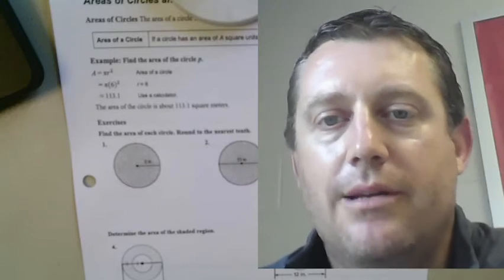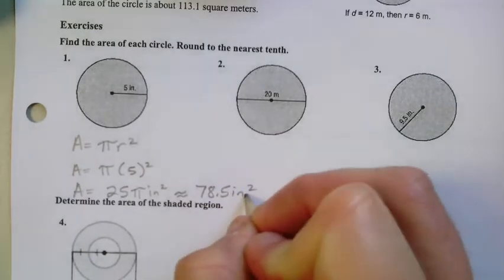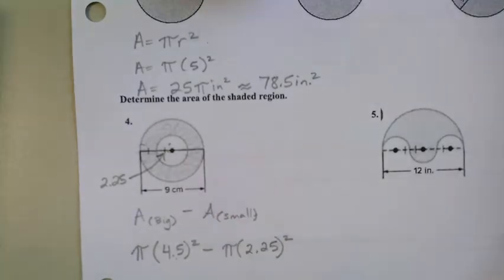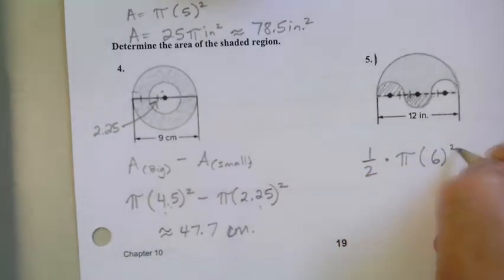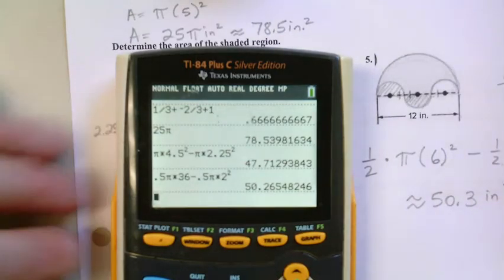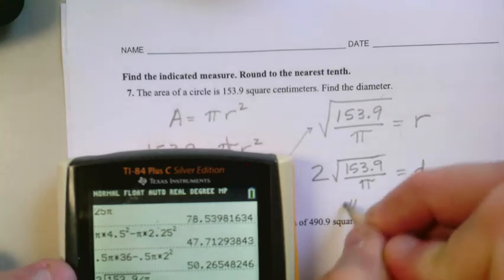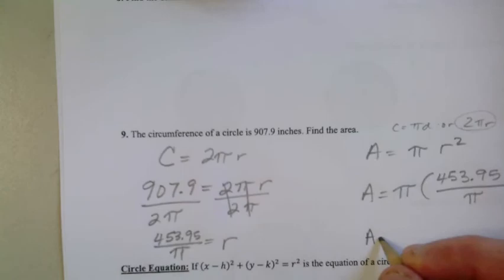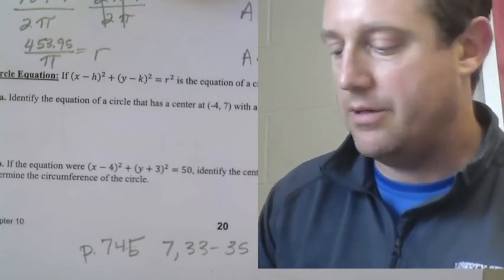10 3A Introduction